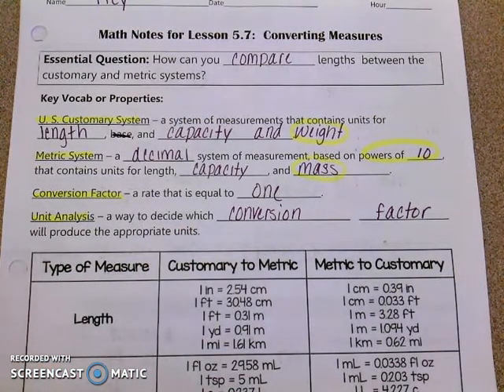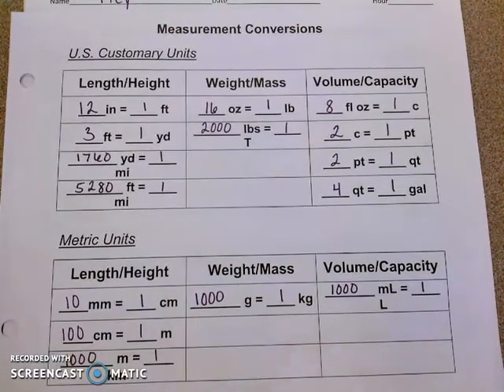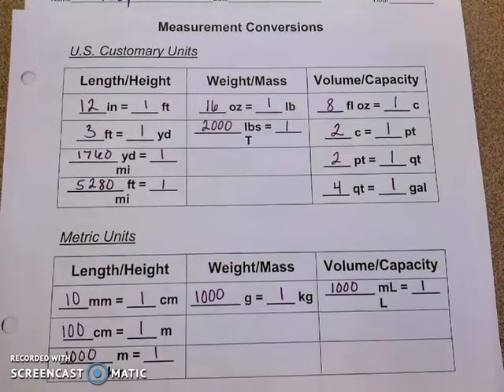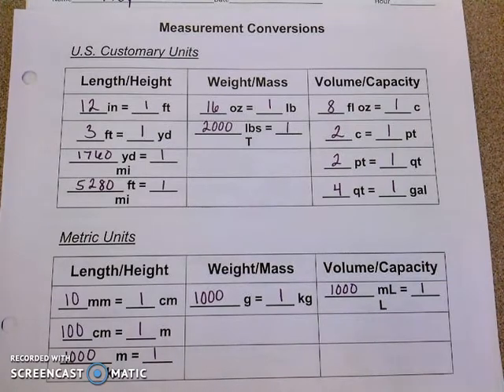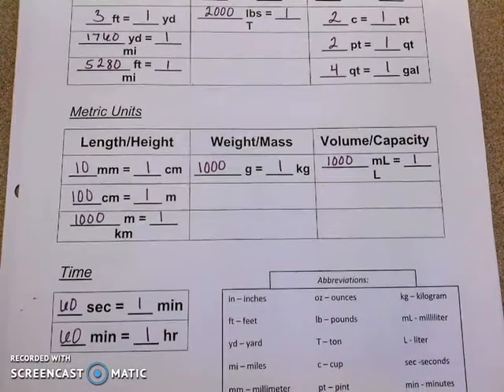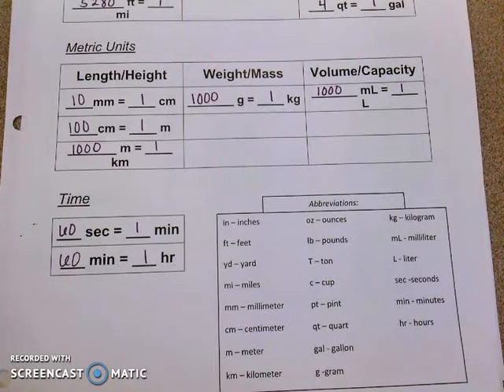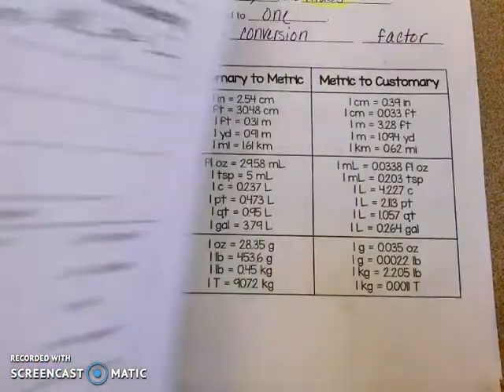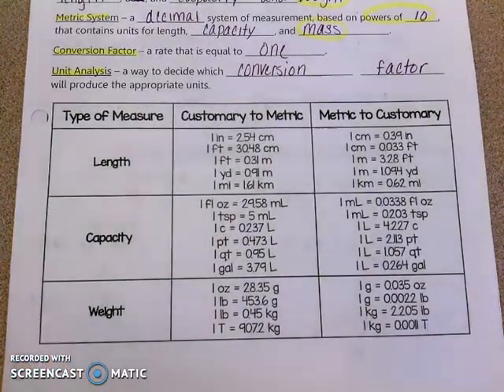Lesson 5 7 notes